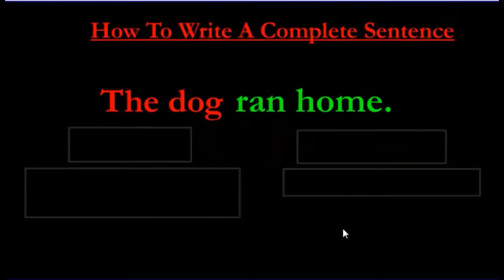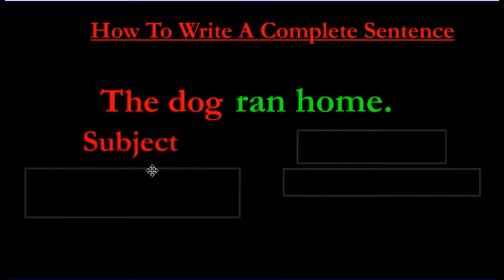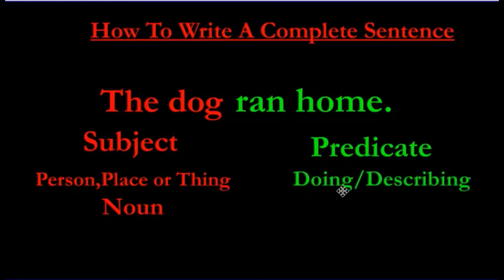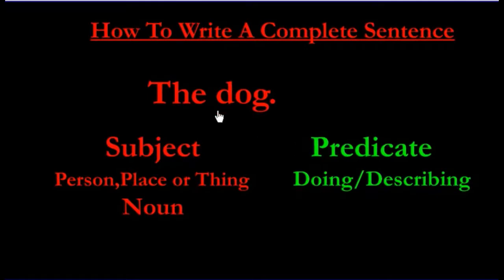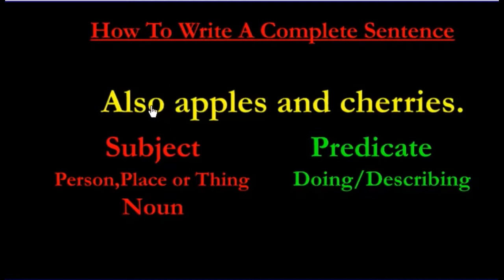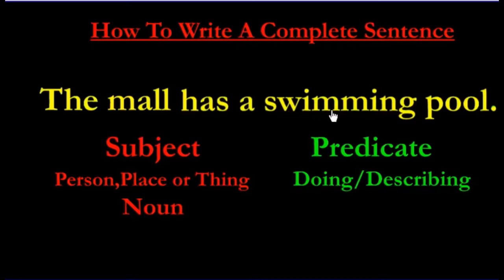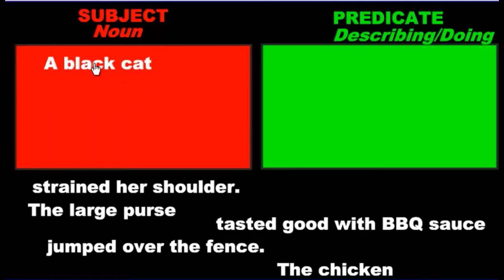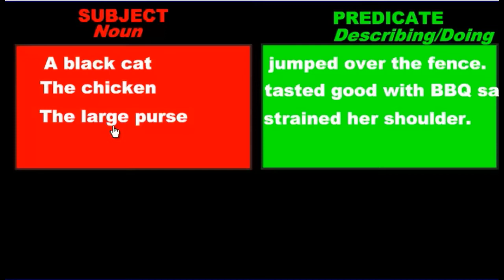Subjects and Predicates 3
Grammar Usage and Mechanics